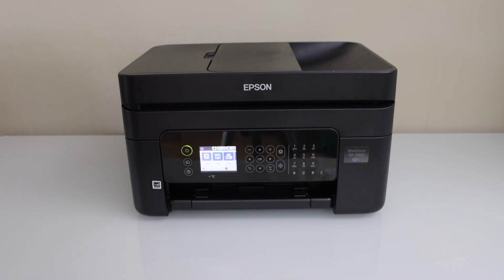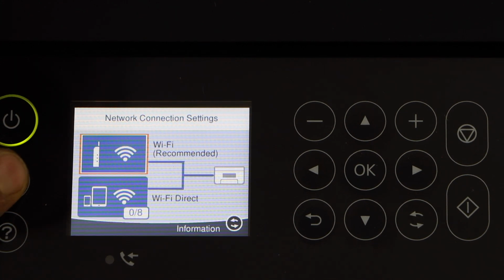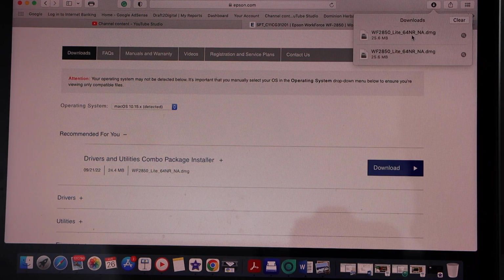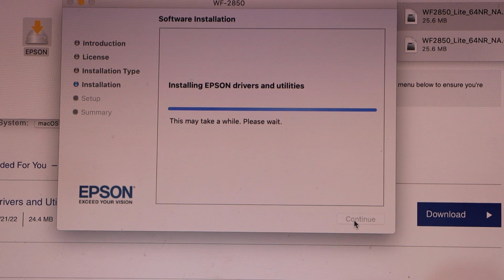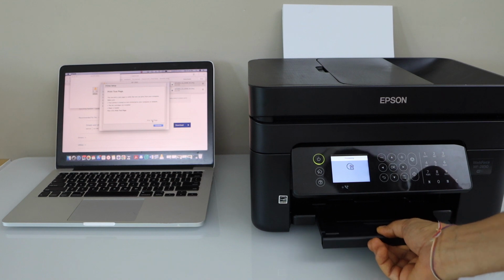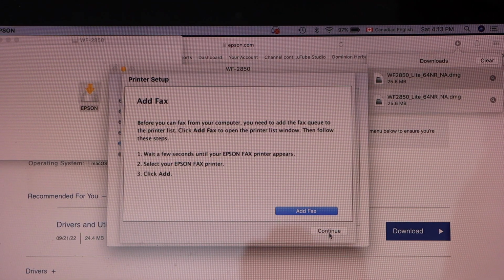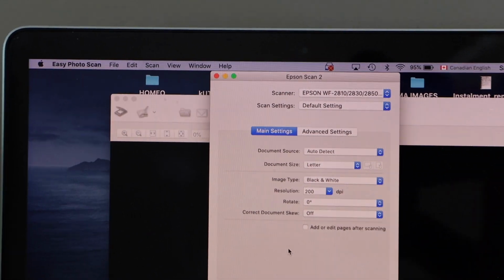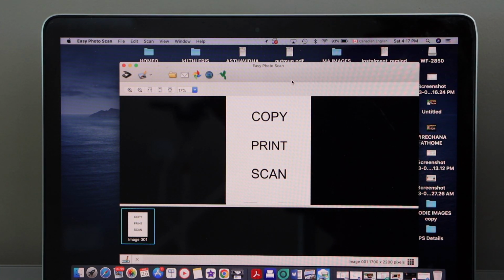Epson WorkForce WF-2850 Setup With Mac OS, Scanning Test !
This video shows the complete setup of your Epson WorkForce WF-2850 all-in-one printer.  This also works for the Epson WorkForce WF-2810 all-in-one printer,  Epson WorkForce WF-2830 all-in-one printer, Epson WorkForce WF-2860 all-in-one printer.
This video shows wireless setup of the printer and then adding drivers and softwares in the MacBook and then adding printer for printing and scanning.